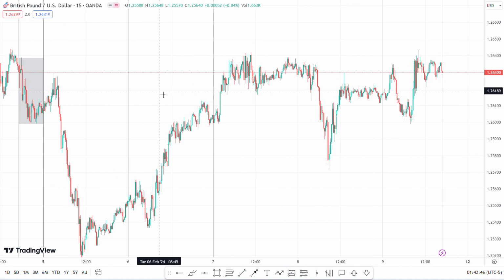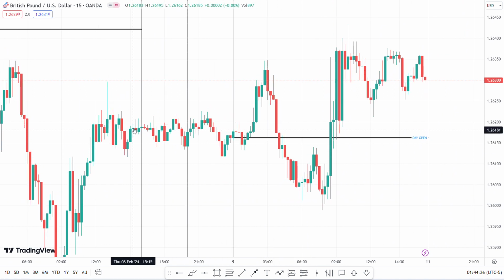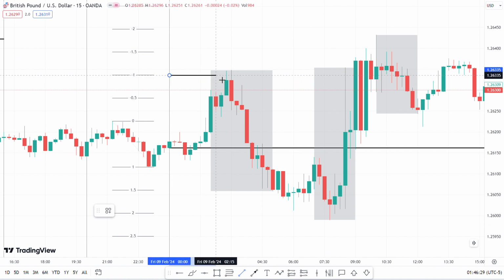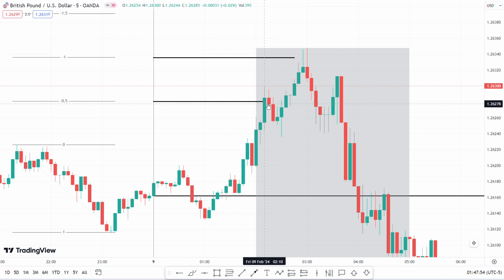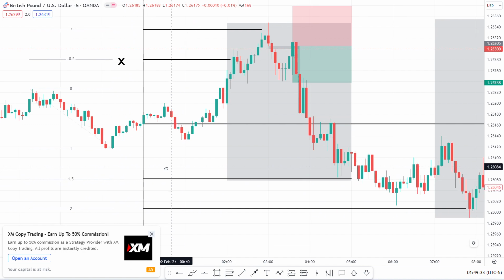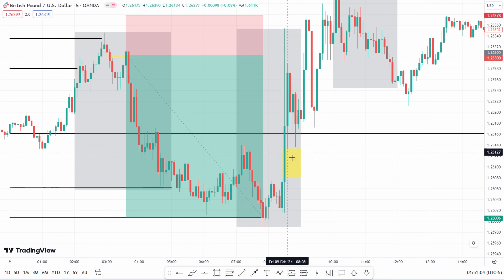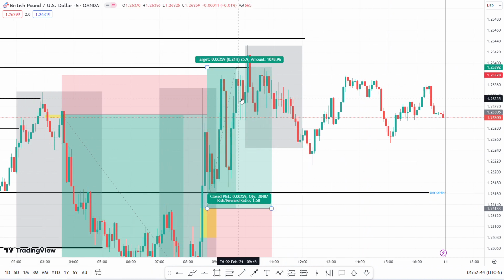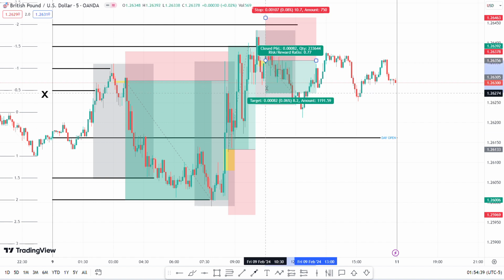Friday 9th Feb Market Review - GBPUSD